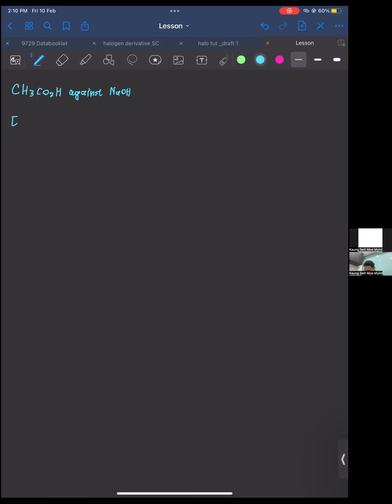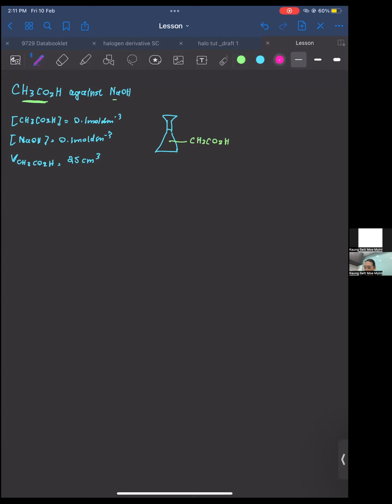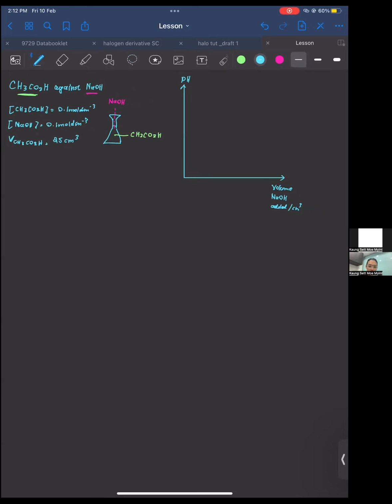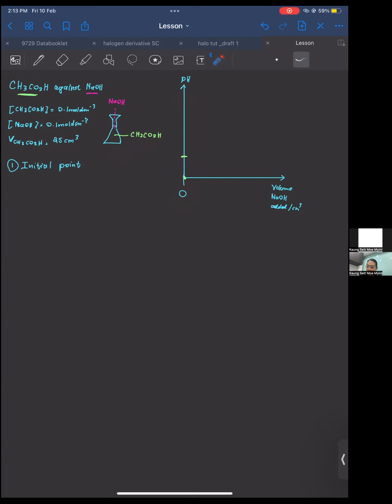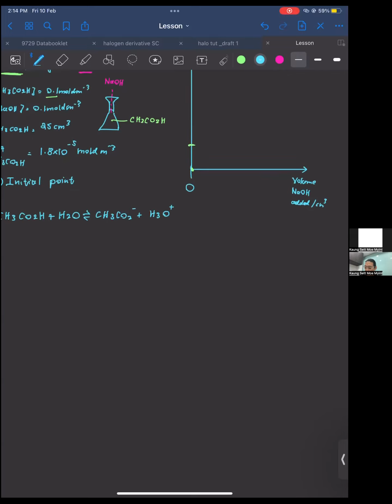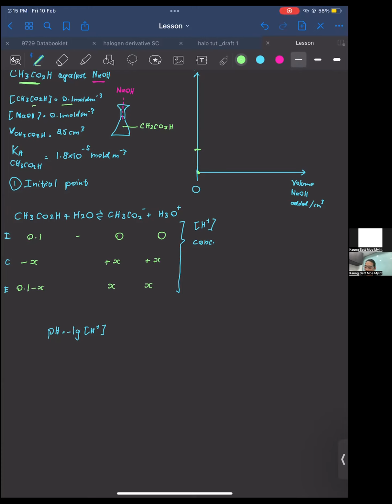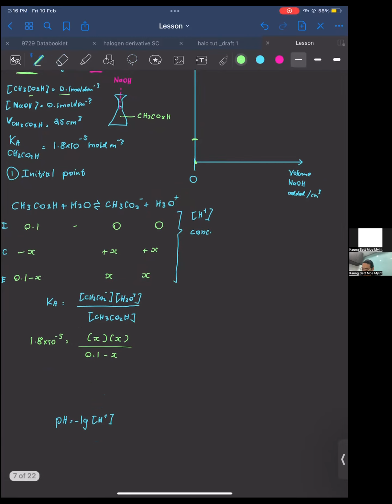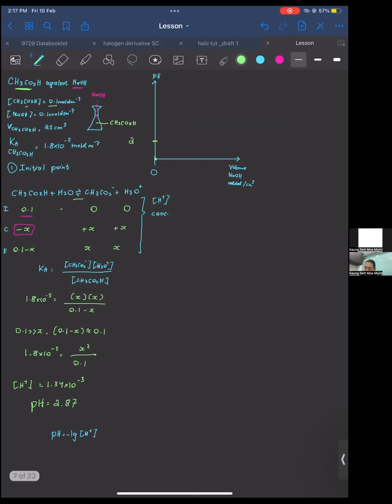Titration Curve Part 1: Initial Point (Details in video description)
[CH3CO2H] = 0.1 mol per dm cube
[NaOH] = 0.1 mol per dm cube
Volume of CH3CO2H = 25 cm cube
Ka of CH3CO2H = 1.8 x 10^-5 mol per dm cube